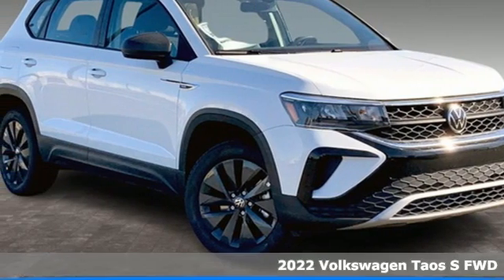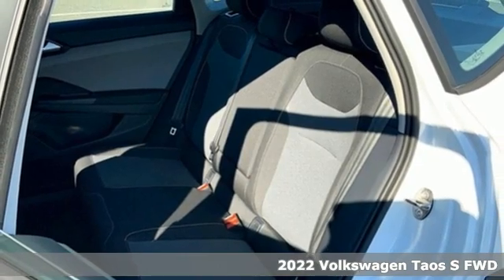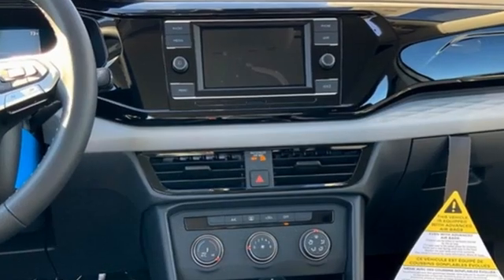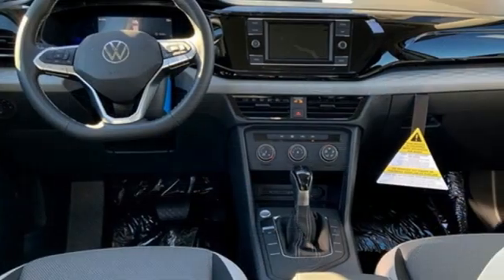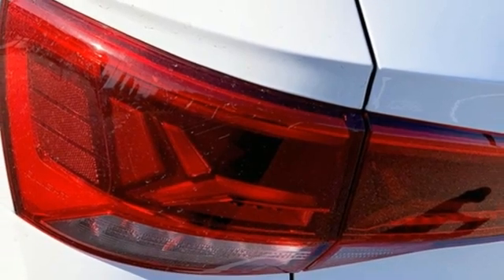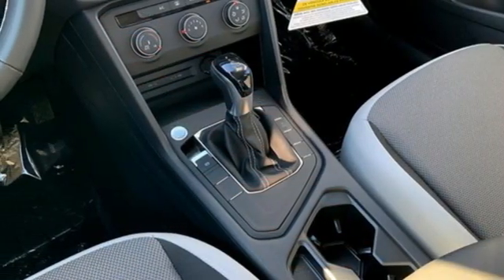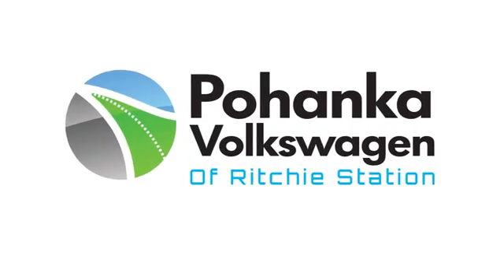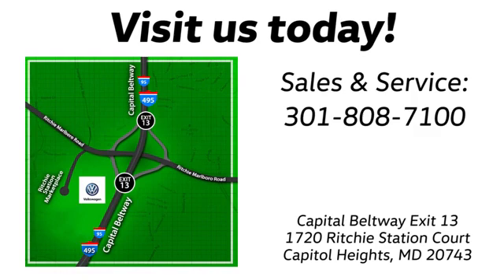New 2022 Volkswagen Taos Capitol Heights, MD VNM033674 - SOLD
Year: 2022
Make: Volkswagen
Model: Taos
Trim: 1.5T S
Engine: 1.5L I4 Turbocharged DOHC 16V LEV3-SULEV30 158hp
Transmission: 8-Speed Automatic with Tiptronic
Color: White
Interior: Gray
Stock #: VNM033674
VIN: 3VVDX7B24NM033674

Address:
1720 Ritchie Station Court